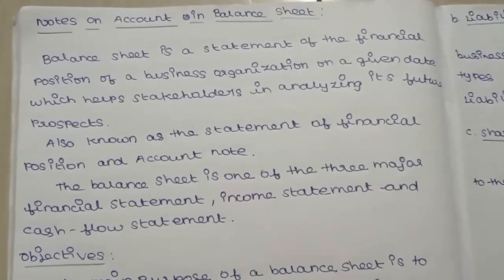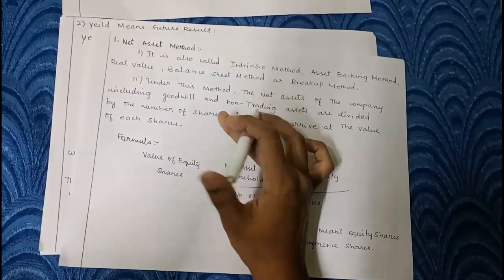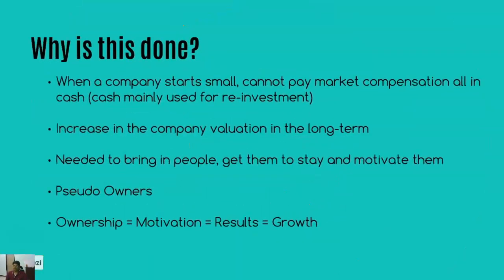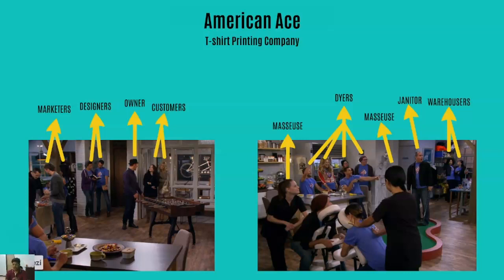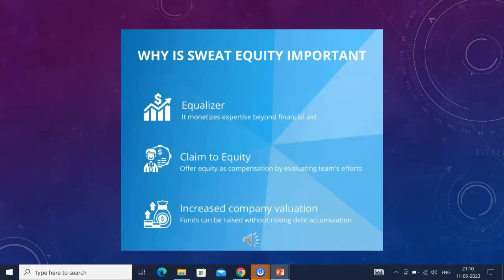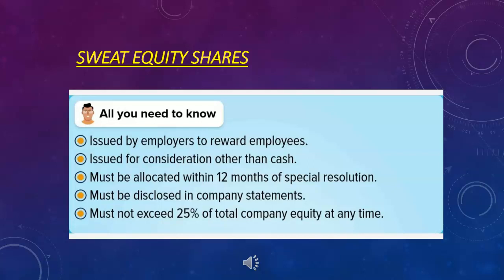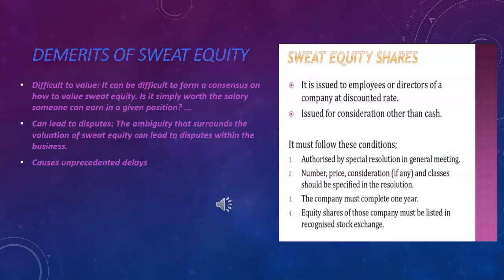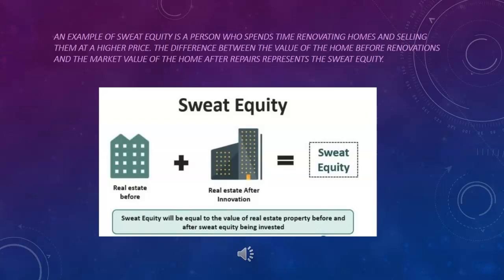Corp Accounting Revision 3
Corporate Accounting Revision for Semester Exam Pattern - Best Wishes!